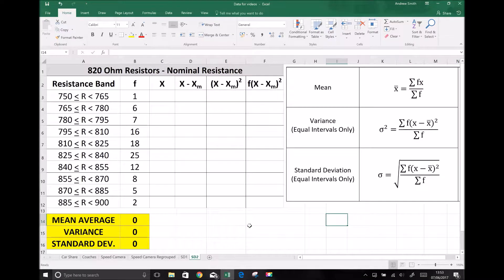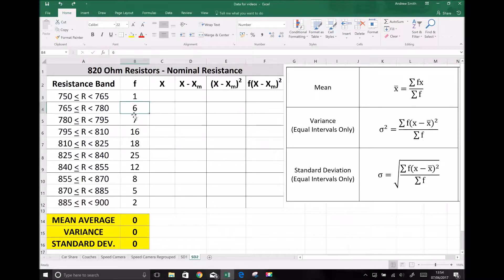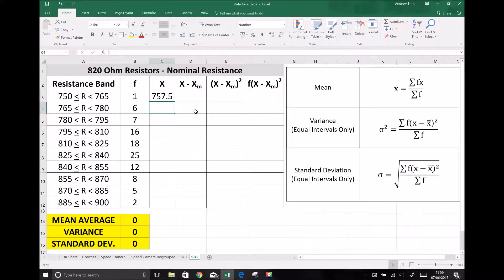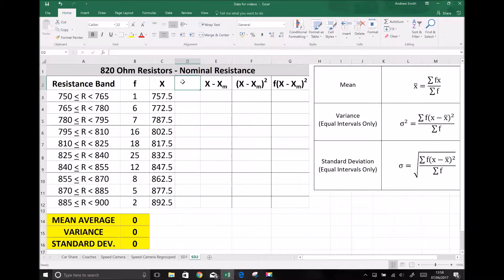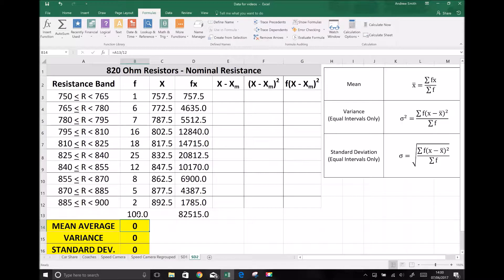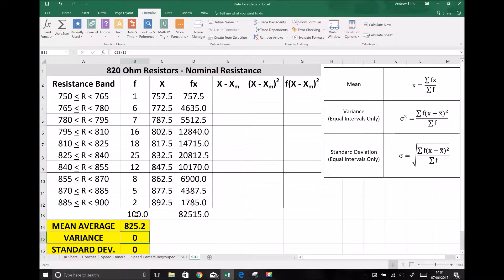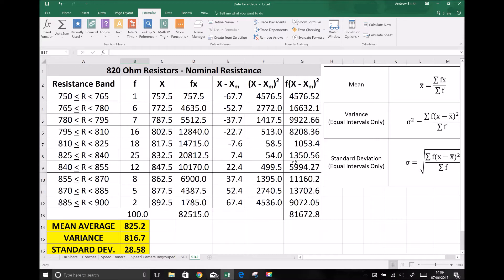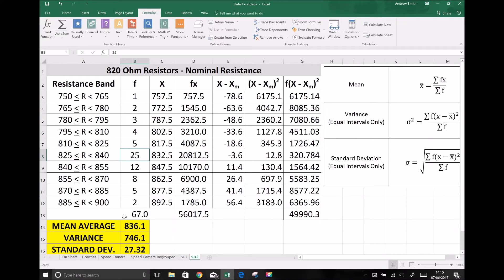Mean, Variance and Standard Deviation for Continuous Grouped Data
Learn how to calculate the mean, variance and standard deviation for continuous grouped data. The standard deviation gives an indication of the spread of the data, or deviation from the mean average.